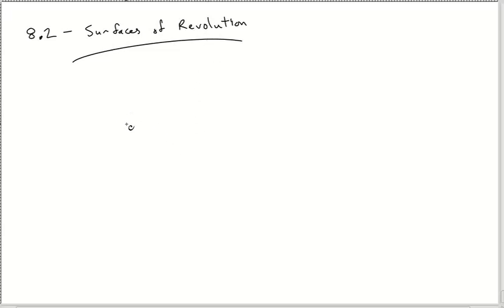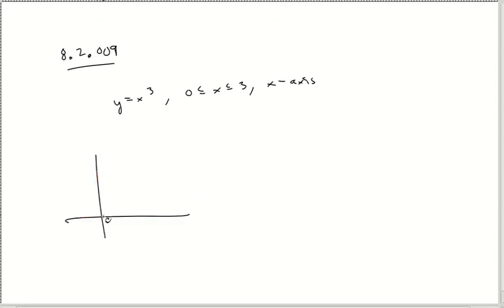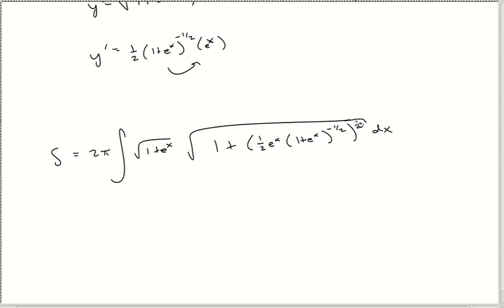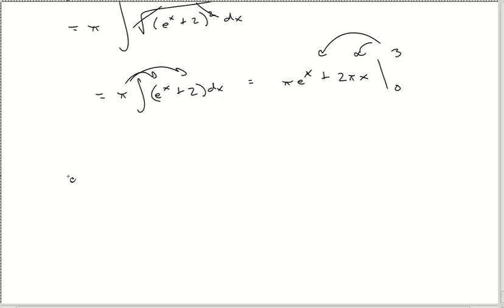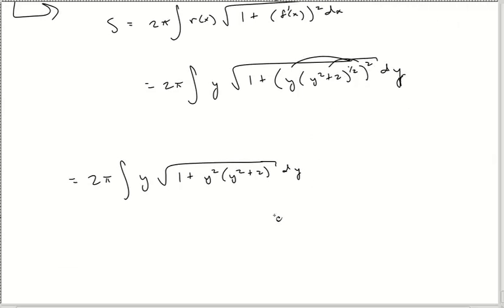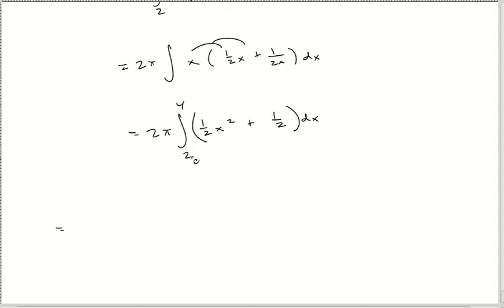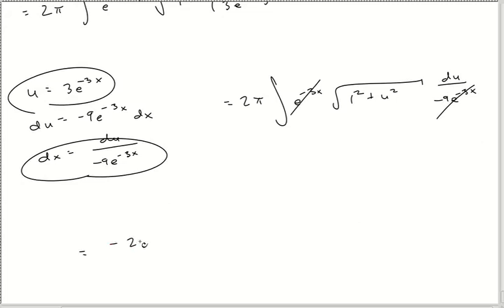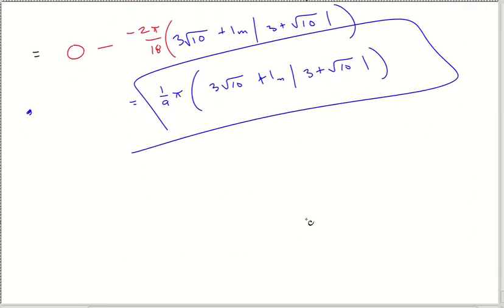Cal2 Ch8 Sec2